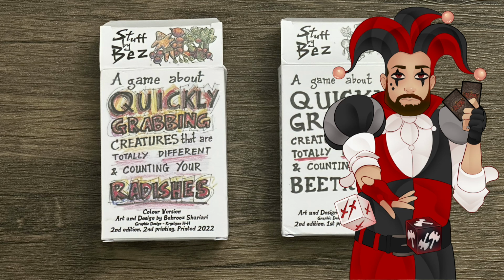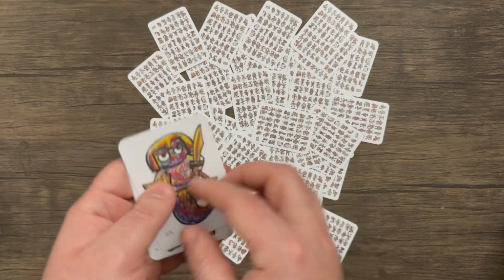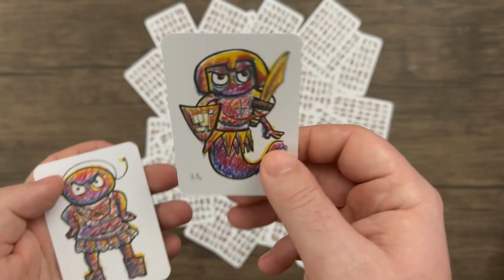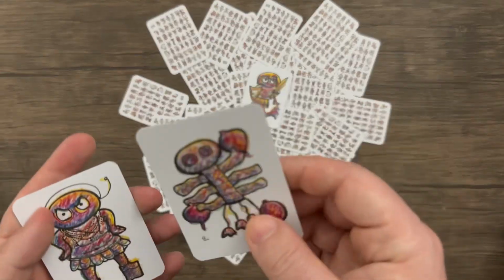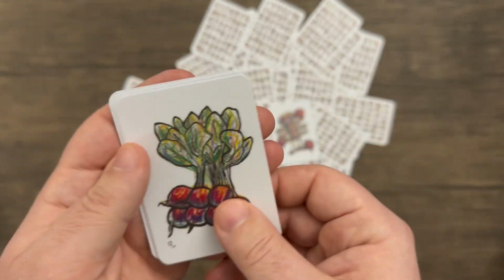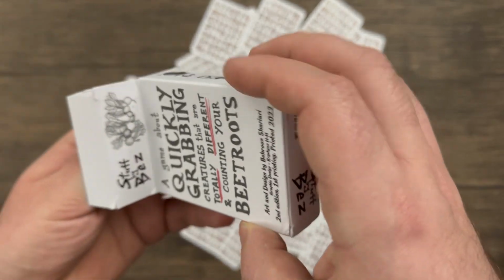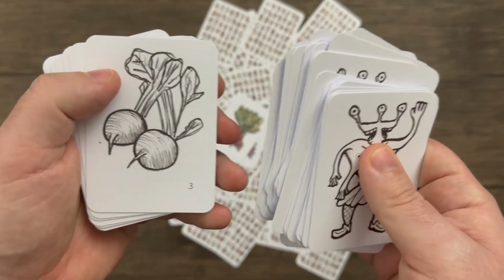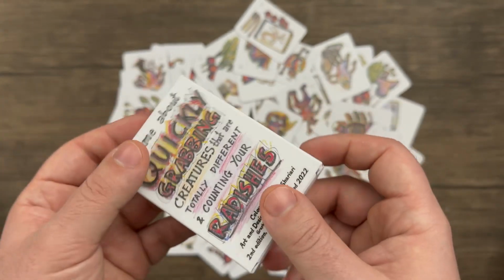A Game About Quickly Grabbing Creatures That Are Different & Counting Your Radishes/Beetroots Review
Today, Jeremy shows you all how to play Stuff by Bez's A Game About Quickly Grabbing Creatures That Are Totally Different & Counting Your Radishes and A Game About Quickly Grabbing Creatures That Are Totally Different & Counting Your Beetroots. (They play in the same fashion, but one has pictures that have been colored in, and the other does not)! After explaining how to play the game, Jeremy provides his final thoughts on each. What does he have to say about these compact games? Let's find out!

“Review” Logo by @desigbybateman on Instagram!

Want Your Home to Look Like Ours? Check Out These Links:

Halloween Miku
Harley Quinn Pride Pop
Poison Ivy Pride Pop
Harley Quinn Imposter Pop
Kakashi Figure
Minnie Funko
Queen Hippolyta
Devil Kuromi
Christmas Miku
Black Rock Shooter
Cindy Miku
Snow White Miku
Rimuru Tempest 2

Equipment We Use:

Sansi 18W (150 Watt Equivalent) LED Bulbs

Check out the services below that we use on a daily basis!

Audible Plus (I have been a huge fan of Audible for years)